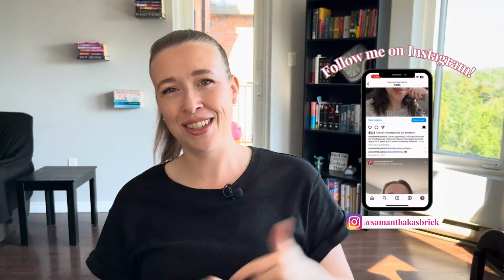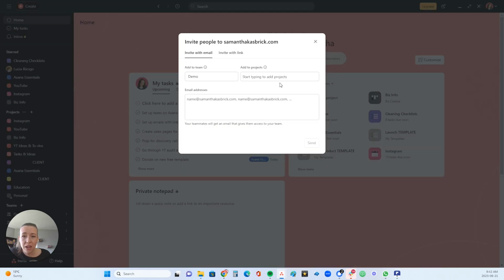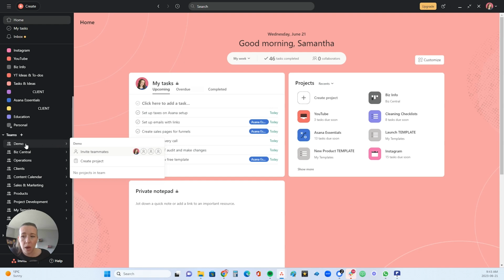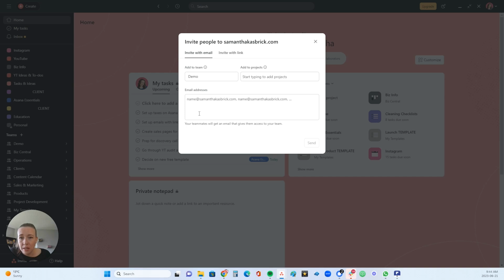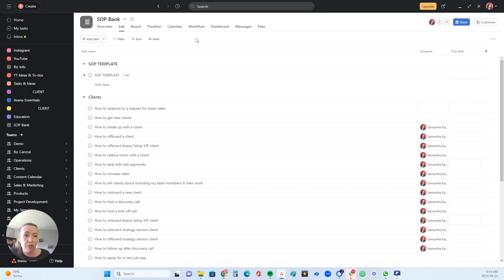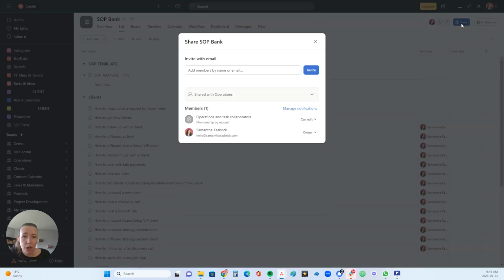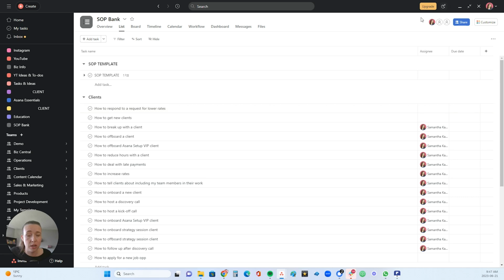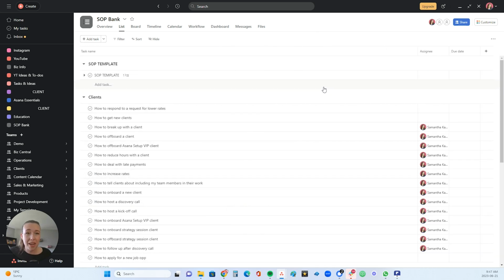How to Add a Team Member to Asana | Tutorial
Here's how to add your new team member into Asana so they can join your business organization.

Systemize your meal planning (and save 20%) with my fave app